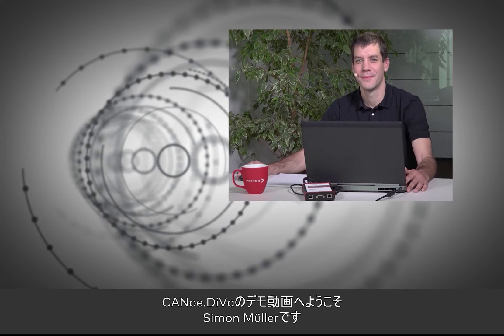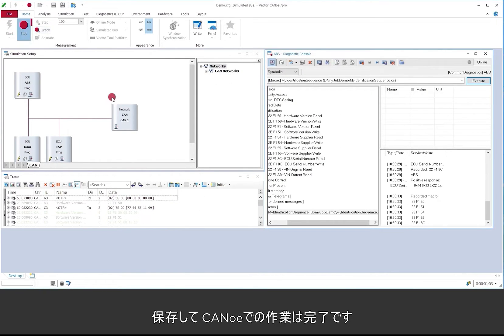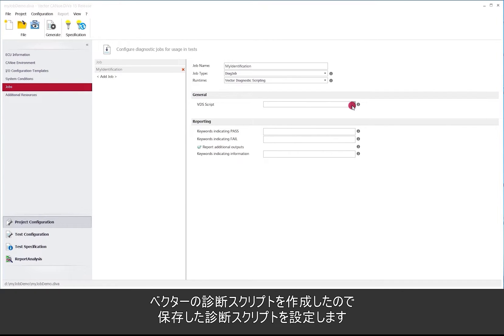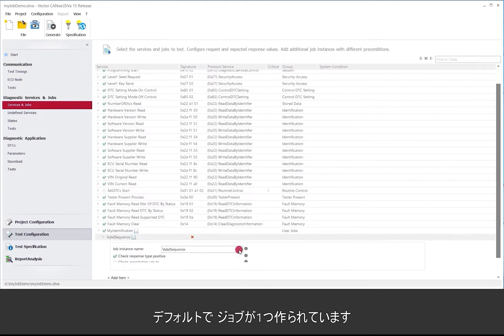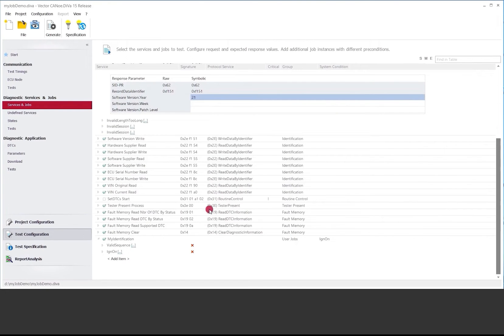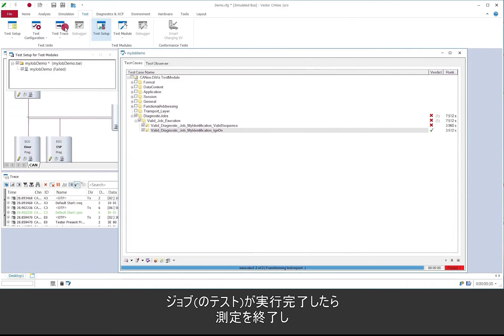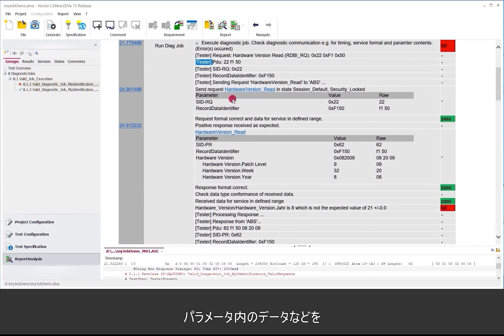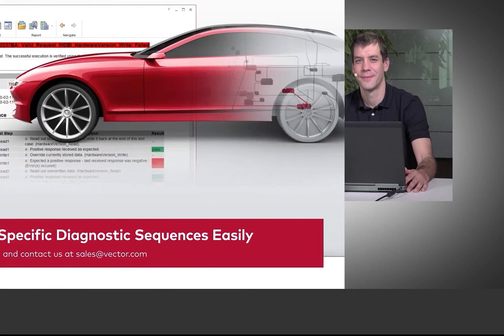How to Test ECU Specific Diagnostic Sequences Easily CANoe.DiVa Tutorial（日本語字幕付き）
ベクターのCANoeオプションDiVaは、ECUの診断通信機能の評価を行うテストモジュールの自動生成と、その自動実行を可能にするCANoeのオプションです。
CANdela形式またはODX形式の診断データベースを利用して、ECU個別の診断仕様に対応したテストが実施できます。

この動画では、製造、アフターセールスやOTAなどで利用とされるECUの診断シーケンス（ジョブ）のテスト方法を紹介します
ジョブは ISO、D-PDU APIベースのアプリケーションに加えて、ベクターの診断スクリプトVDS（Vector Diagnostic Script）で作成したスクリプトにも対応しています。
VDSを用いたジョブは自作も可能ですが、CANoeやIndigoかCANapeのレコーディング機能を用いることにより簡単に作成する事ができます。
スクリプトが出力する内容やCUの応答する内容に応じてパスやファイルを判断させDiVaのテストレポートに結果を記述させられます。